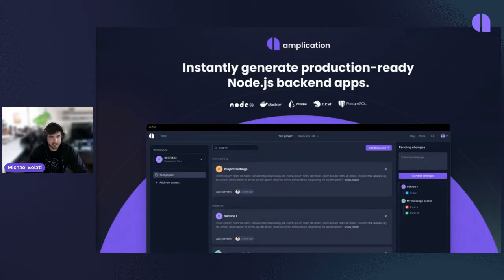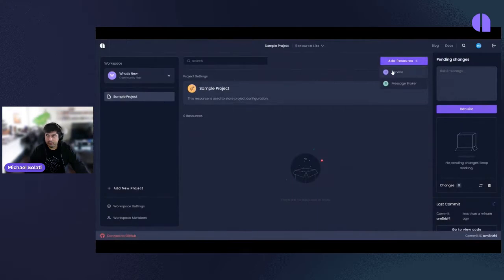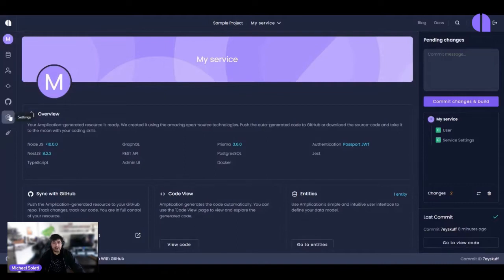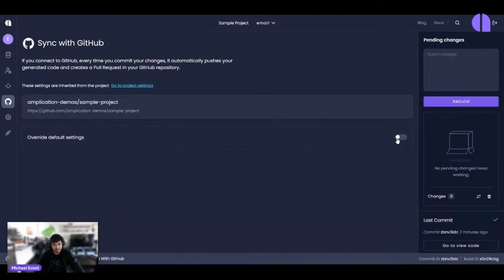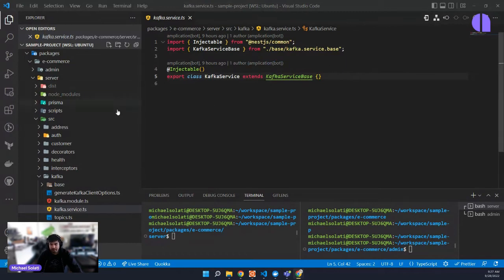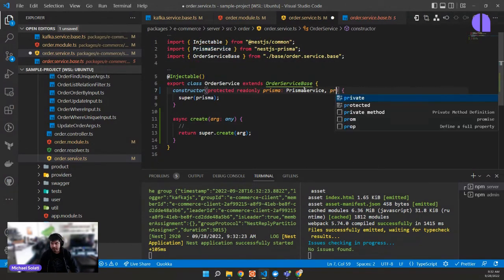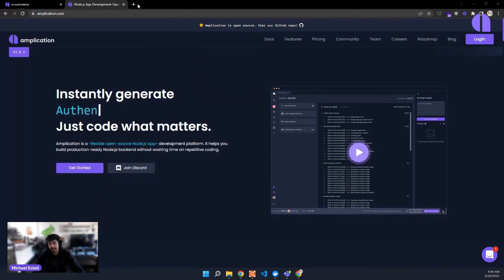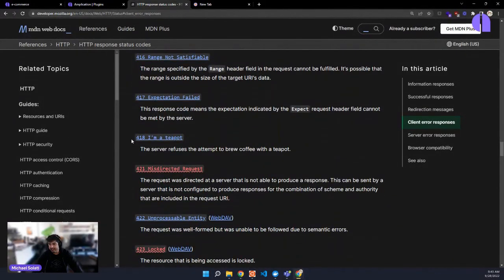Amplication Office Hours: What's New in Amplication v1.0.0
This is the on-demand recording of Amplication Office Hours, taking place live on our Discord channel.

In this session, Michael, our Developer Advocate, explained the new features that came with the version 1.0.0 release of Amplication. He gave a live demo as well to let you go through all the new exciting things we have in this version.